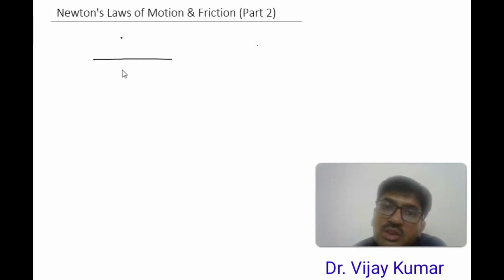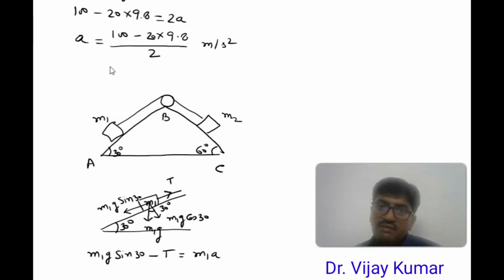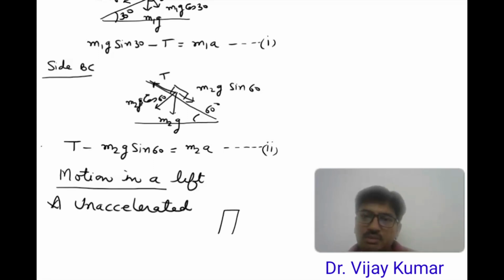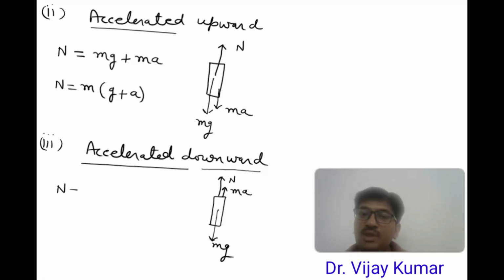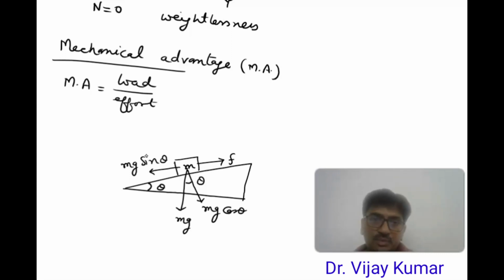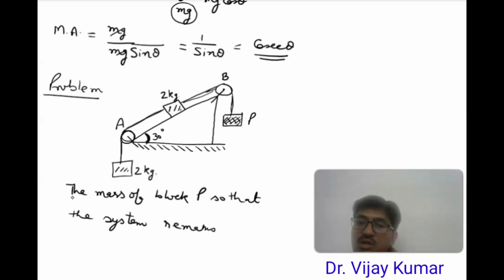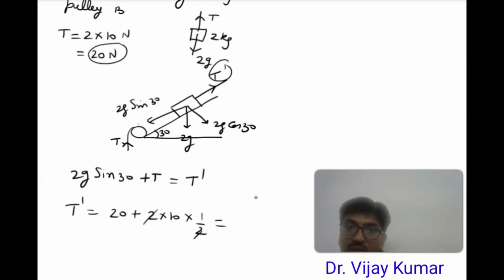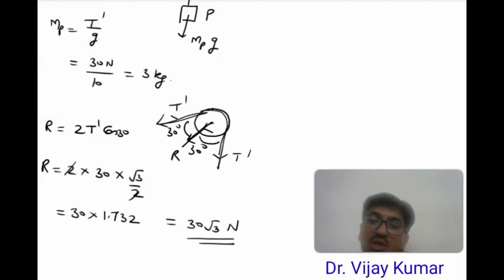Newton's Laws of Motion (Part 2), Case of Pseudo force, Pulley, and Weighing Scale